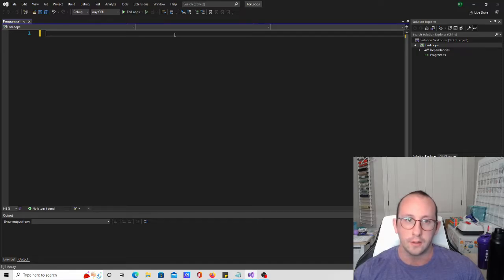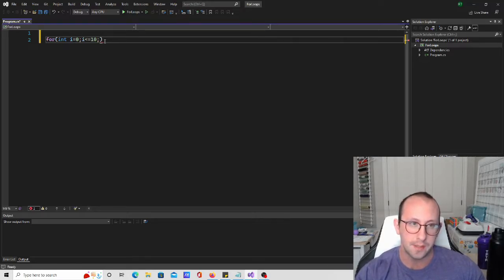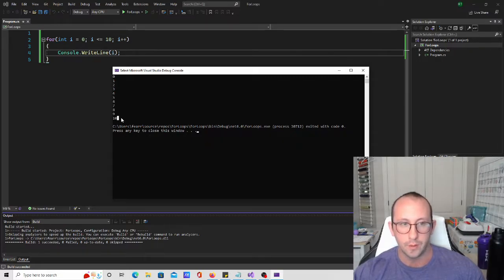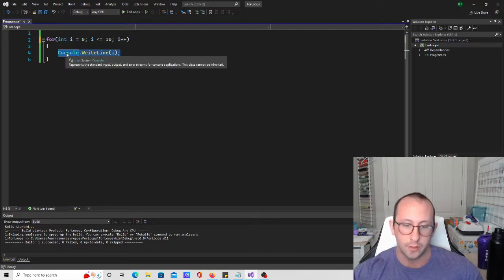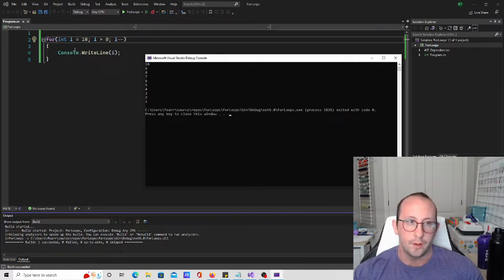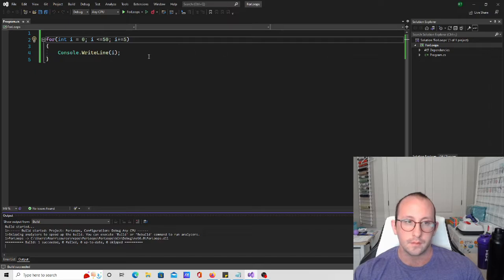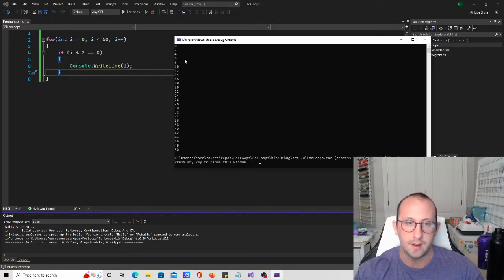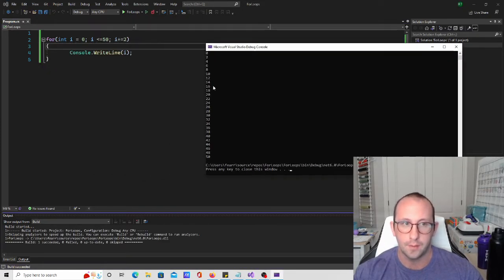C# Tutorial for Beginners 12 : For Loops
In this series we will learn C# from the basics to advanced topics. In this video we will see how to use the for loops in switch sharp to iterate through a set number of iterations in code.